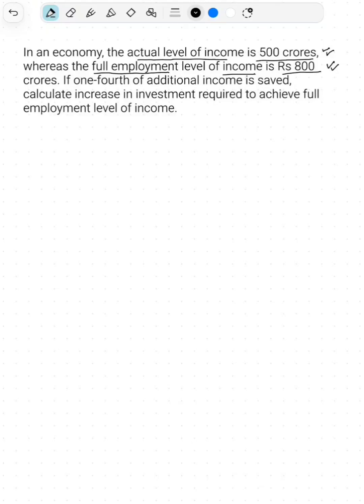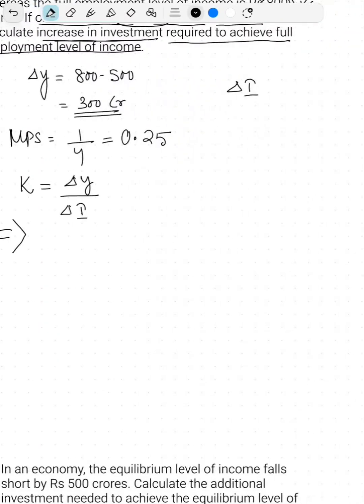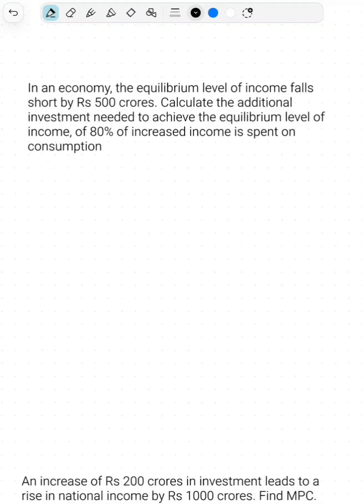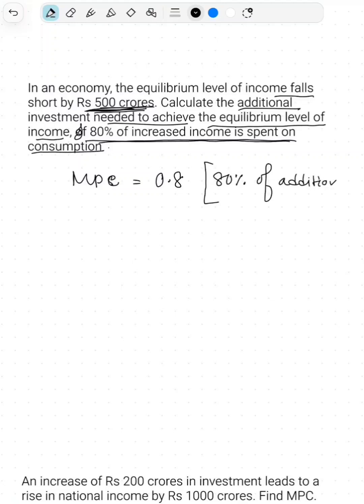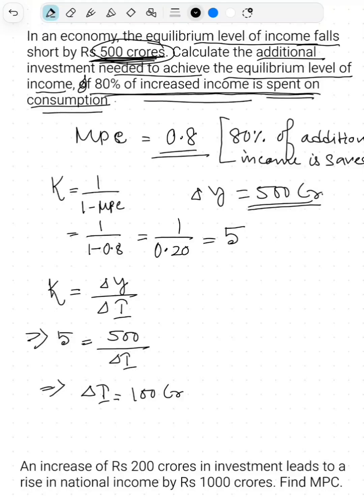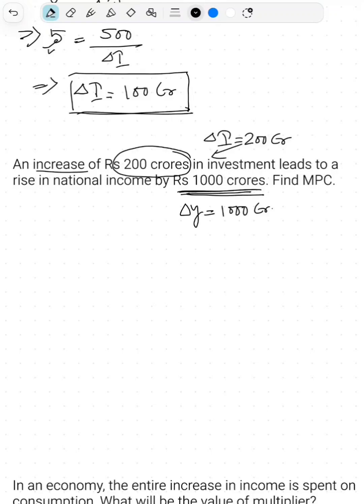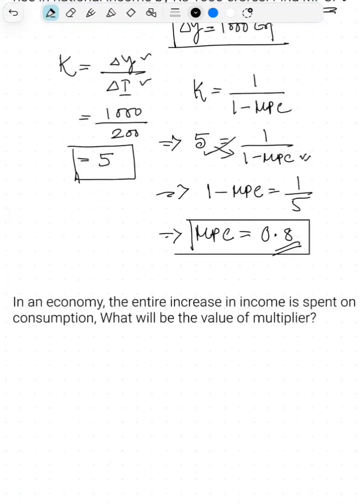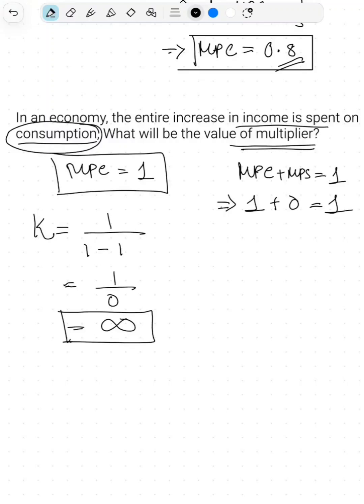Part 2. Practical problems of Income determination and multiplier